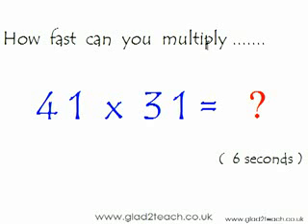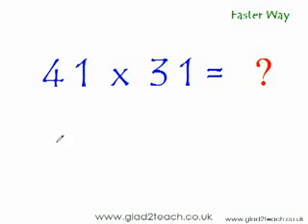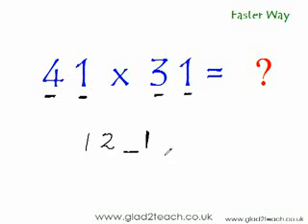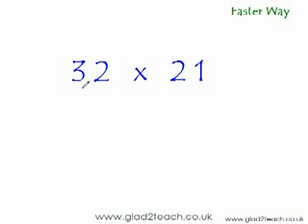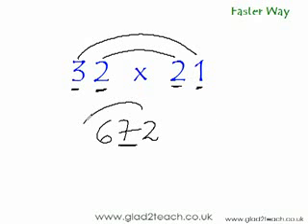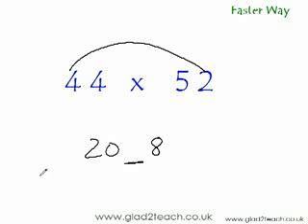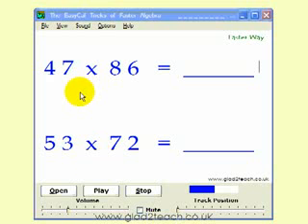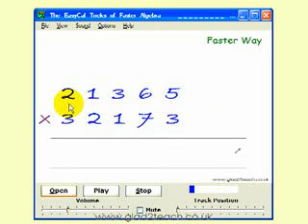Riyazi sirler 4 (asan vurma əməliyatı)